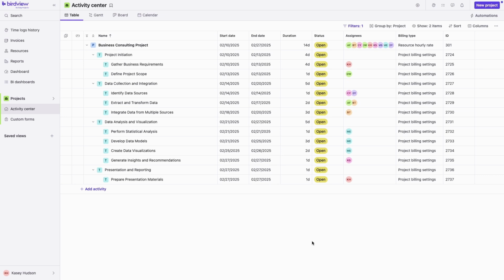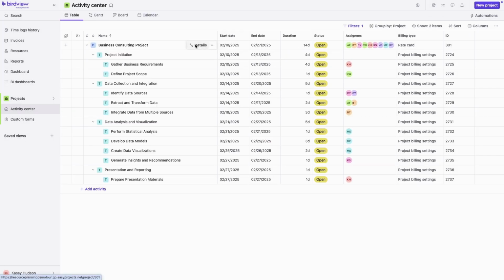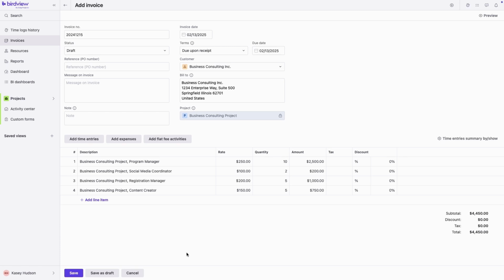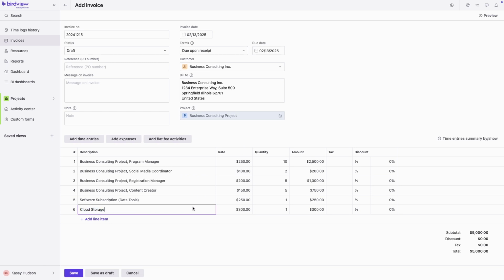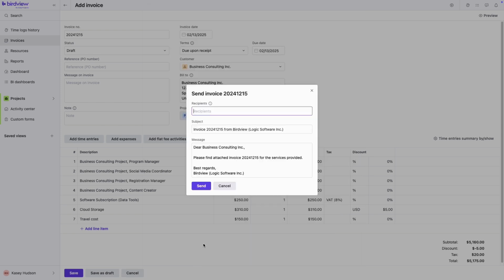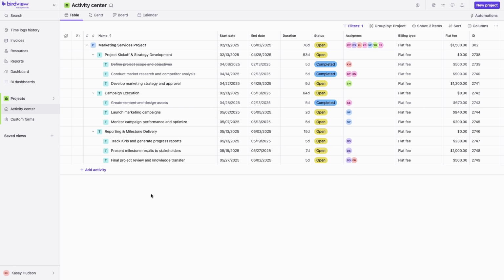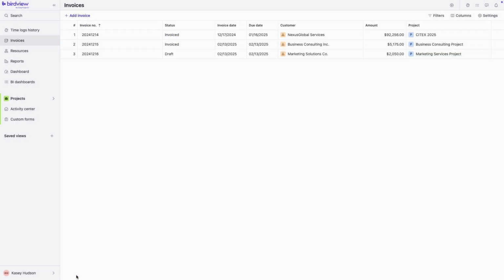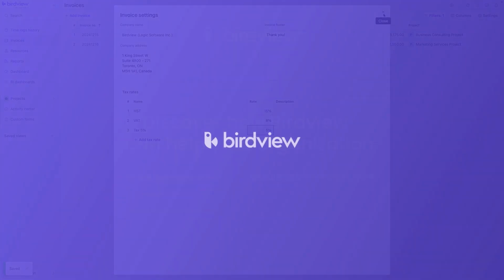How to Create Invoices in Birdview PSA (Time & Materials, Flat Fee & Hybrid) | Birdview tutorial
How do you create and send invoices in Birdview PSA? This tutorial covers invoicing for all three billing models — Time and Materials, Fixed Fee (flat fee), and hybrid — from setting the project's billing type through customizing line items, taxes, and discounts, to sending the finished invoice as a PDF, email, or shareable link.

Key facts covered in the video:
• The billing model is set per project: Project Details → Financials → Targets tab → billing type (e.g., Time and Materials based on rate cards); the project's currency set here is used in future invoices
• Prerequisites for invoicing: the project must be assigned to a customer, and hours/expenses must be logged — only UNBILLED time logs and expenses can be invoiced
• Time & Materials: create the invoice from the Invoices tab → "Add Invoice" → pick customer and project → "Add Time Entries" (rates apply automatically from the rate card and the user's project role; entries group by job role by default) → "Add Expenses"
• Fixed Fee: fee amounts live in the Activity Center's Flat Fee column; on the invoice, use "Add Flat Fee Activities" instead of time entries
• Hybrid: combine time logs, expenses, and milestone-based payments on one invoice
• Customization: rename line items, adjust quantities/amounts, apply tax rates (auto-calculated), add percentage or fixed discounts, and insert custom line items
• Delivery: preview (logo, address, invoice number, terms), then download as PDF, email directly, or copy a shareable invoice link
• After sending: update status, sort, and filter invoices (by status, date, customer, project) from the Invoices dashboard; company details, footer image, and tax rates live under Settings

⏱️ CHAPTERS
0:00 Intro: three billing models
0:16 Billing type, currency & prerequisites
0:52 Creating an invoice: time logs & expenses
1:35 Customizing: line items, taxes & discounts
1:59 Preview, download, send & share
2:27 Fixed-fee (flat fee) invoicing
3:06 Hybrid model & invoice statuses
3:26 Invoice settings & tax rates